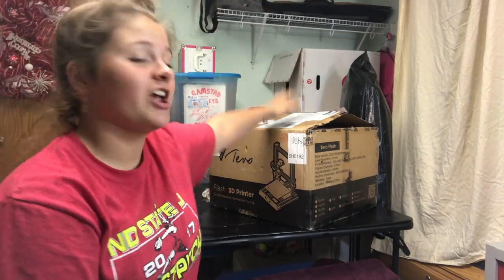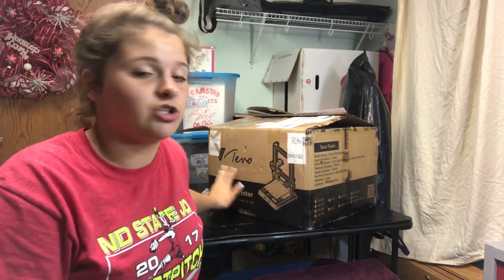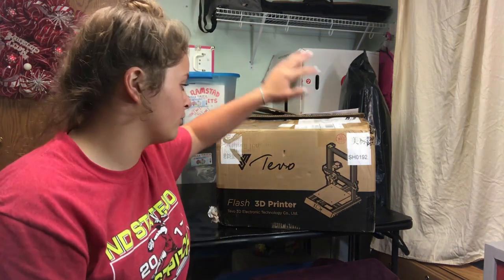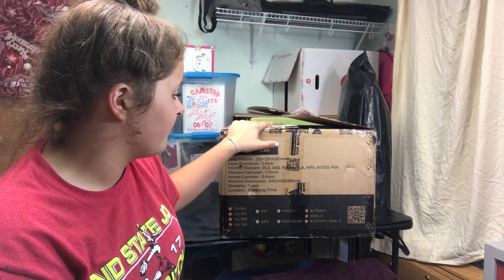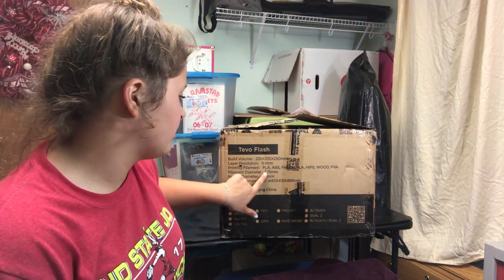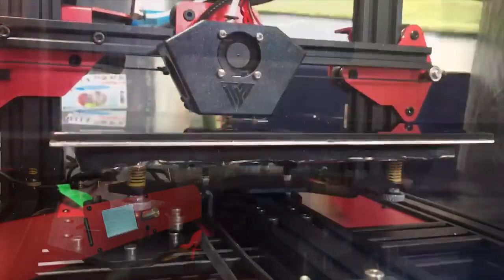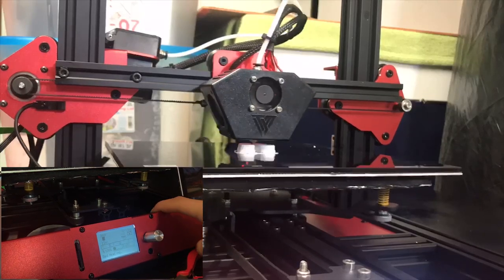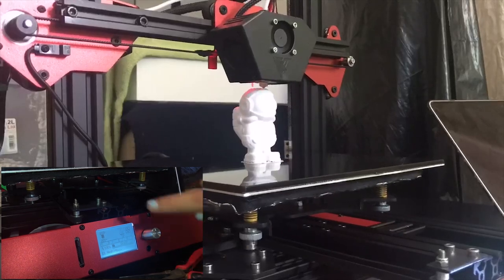Tevo Flash 3d Printer Review//BEST 3D PRINTER EVER!!!